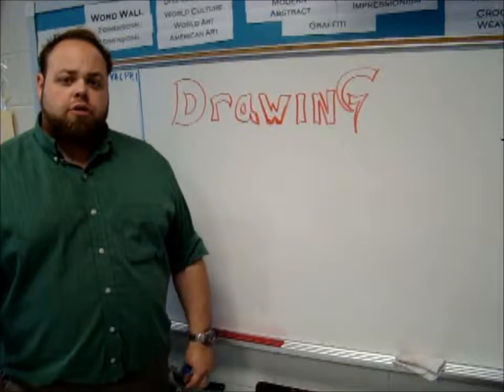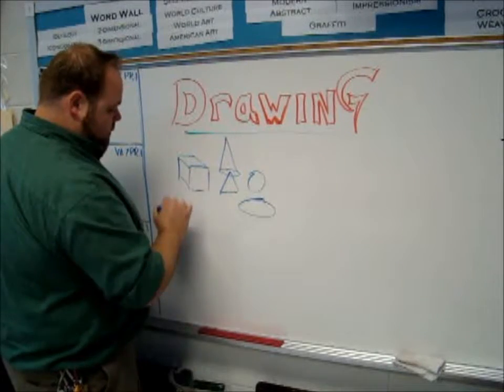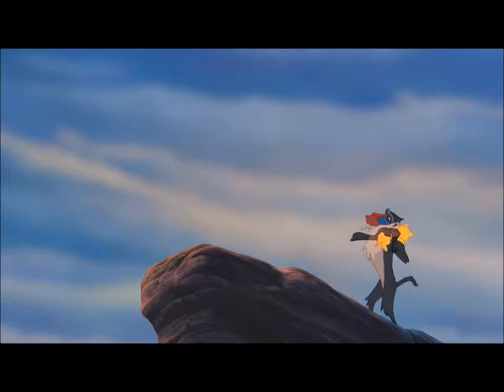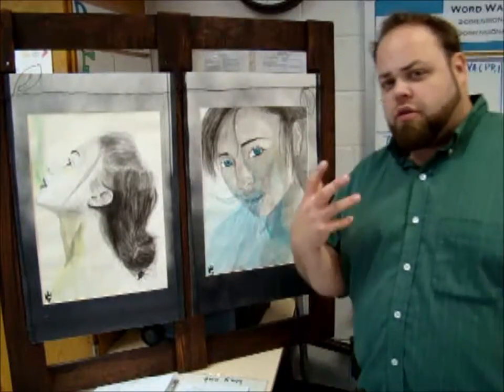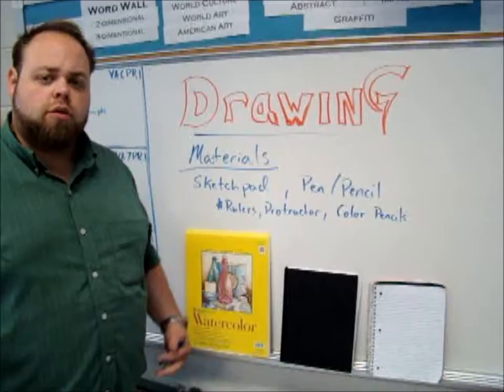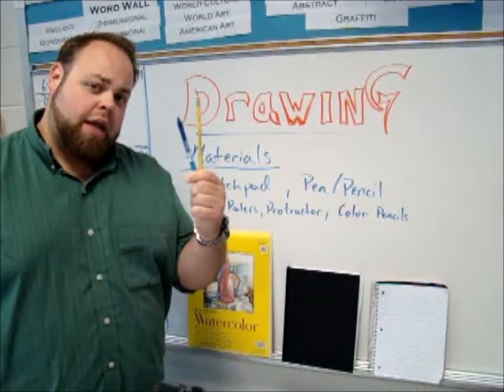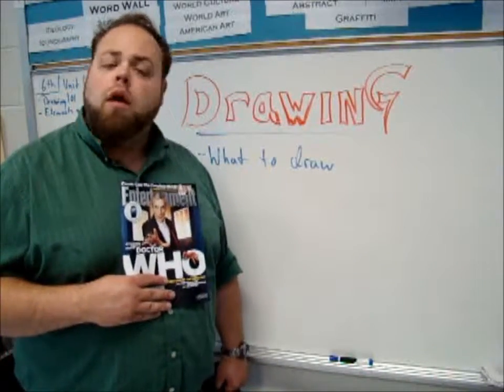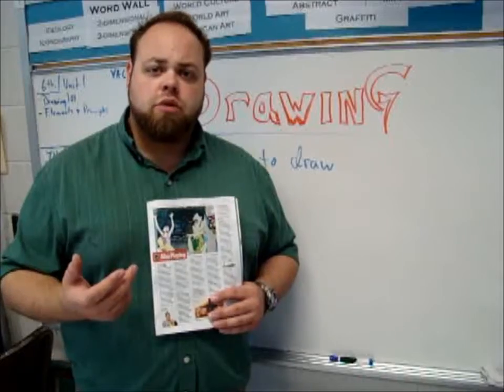Before You Start Drawing - How Not to Suck at Teaching